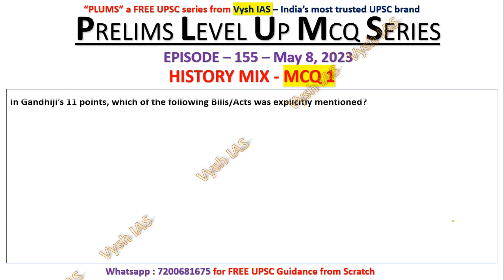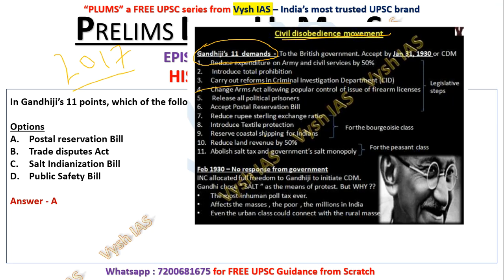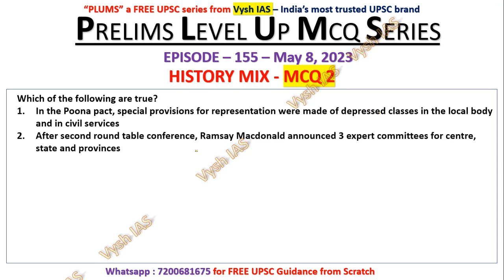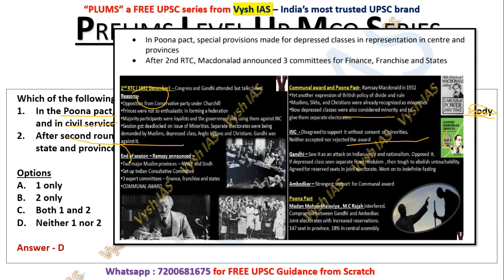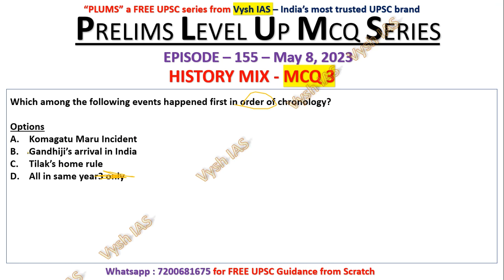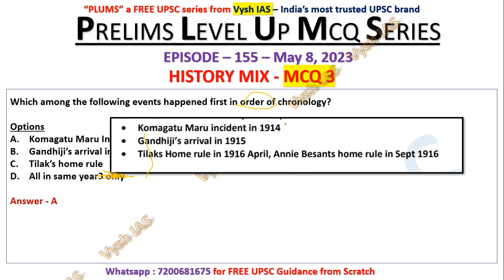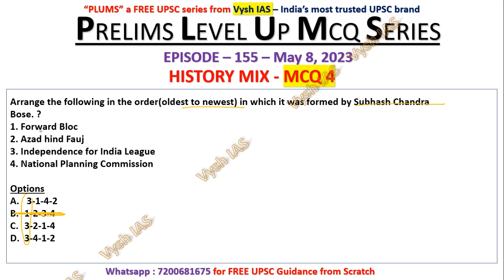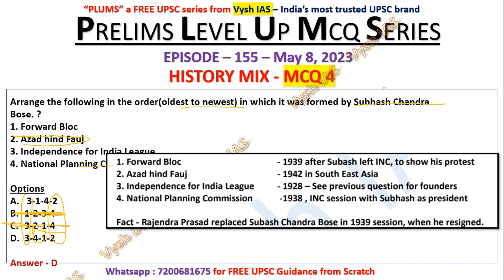Vysh IAS PLUMS - Episode 155 - History Mix | UPSC Prelims Test series | UPSC Prelims daily mcqs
NCERT History class 8th | Chapter 8 part 3| HINGLISH | Class 8th NCERT for UPSC | Vysh IAS free